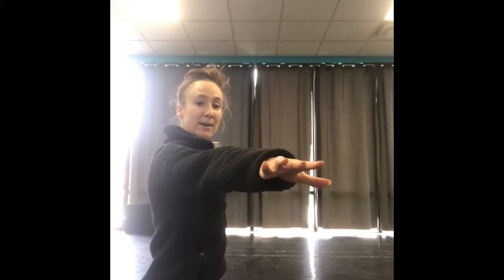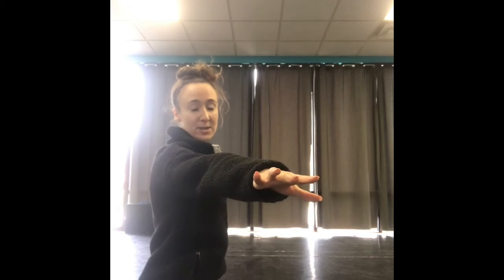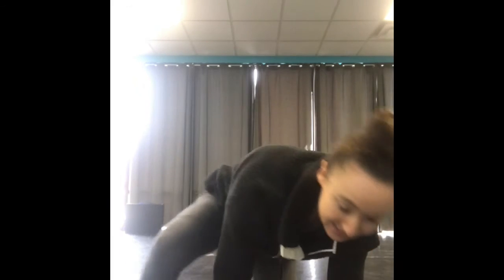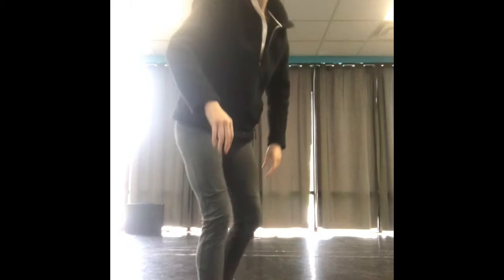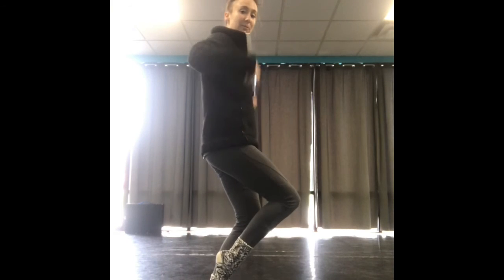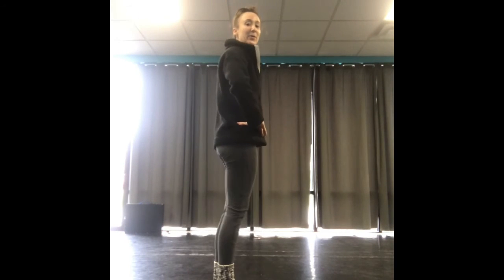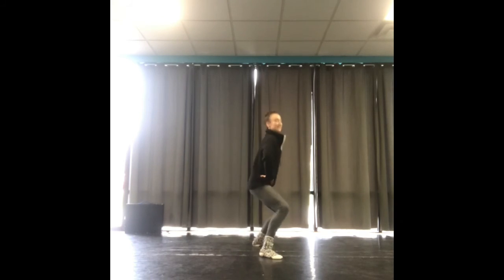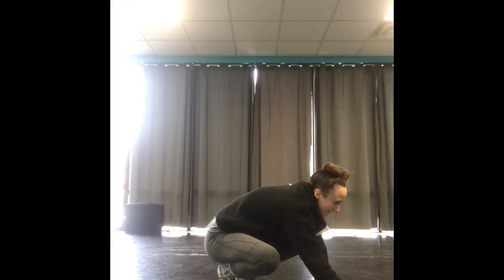Super minis ballet class 3/28